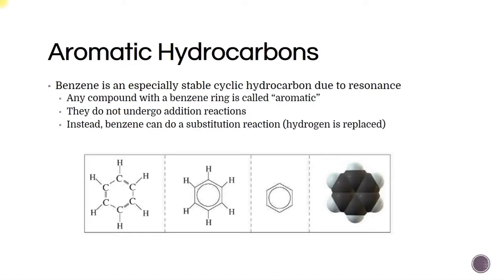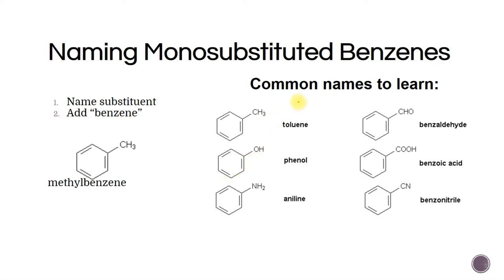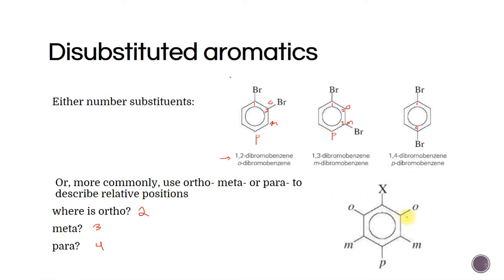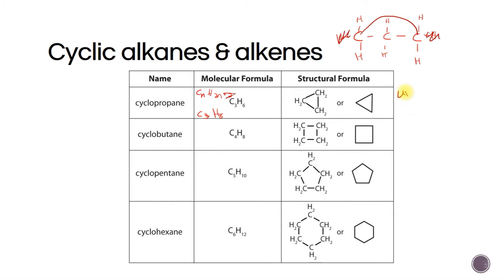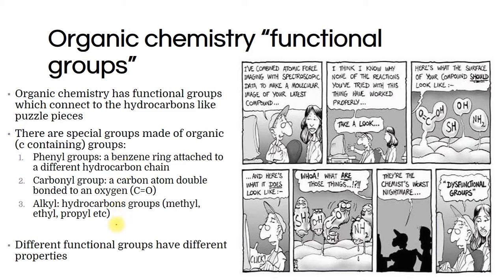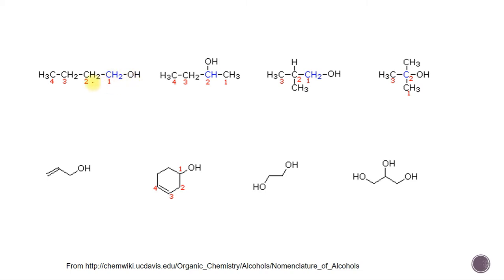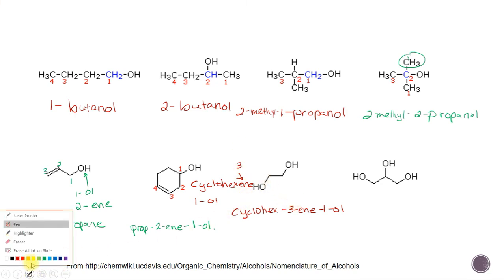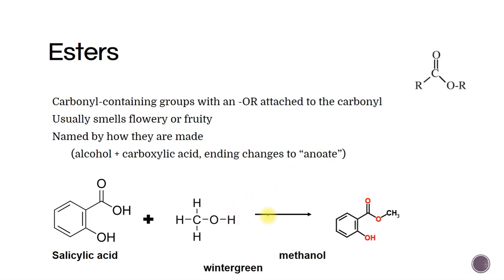CH112 organic functional groups (video 1 of 2)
discussing naming organic functional groups-- an intro